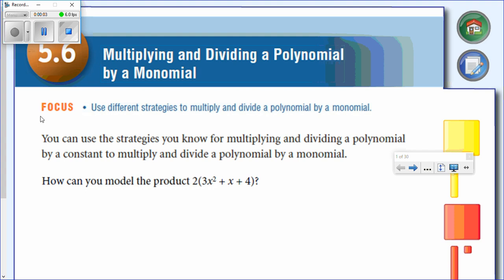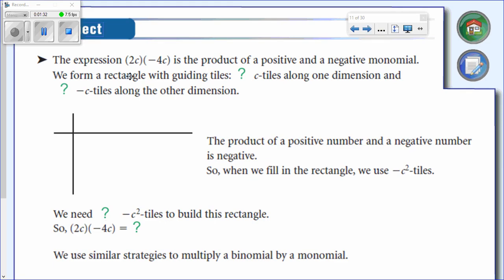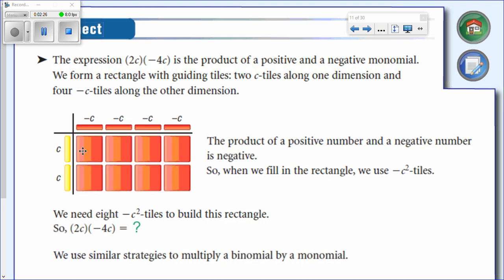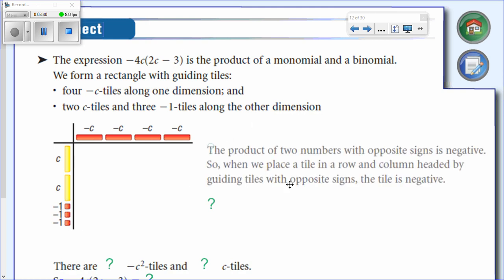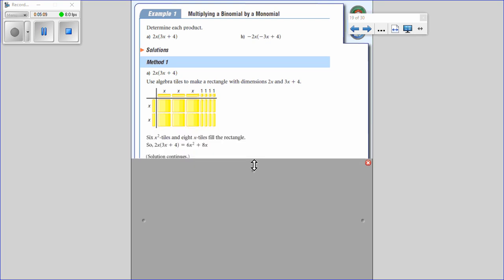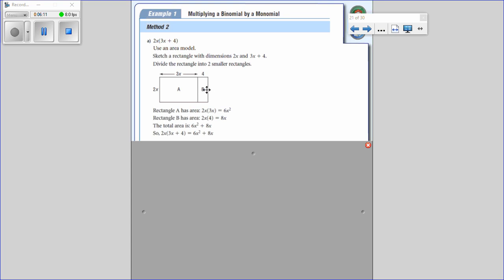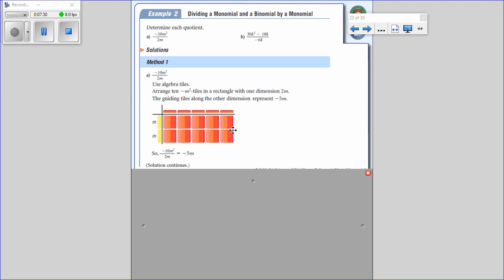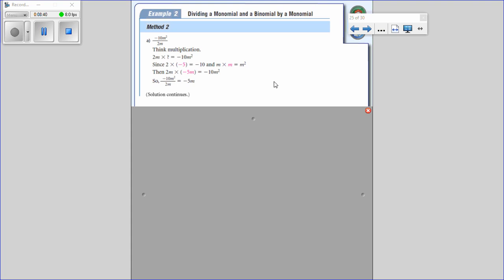Multiplying and Dividing a polynomial by a monomial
Week of April 13-17 for Math 9B (section 5.6)